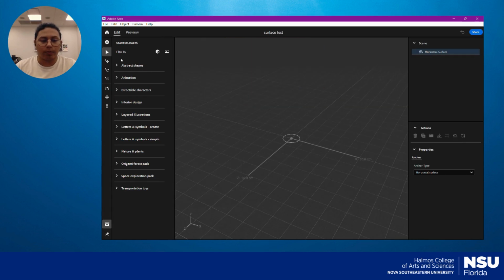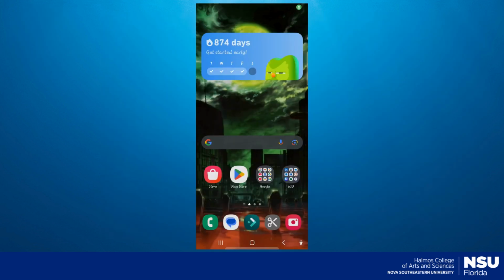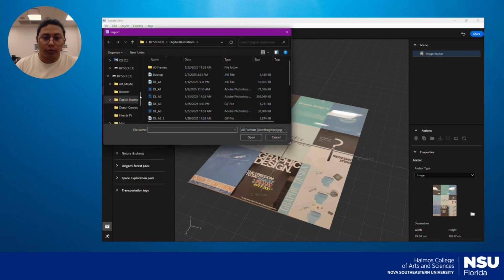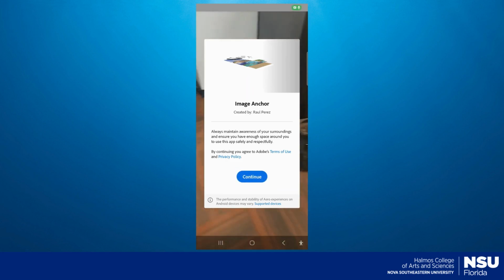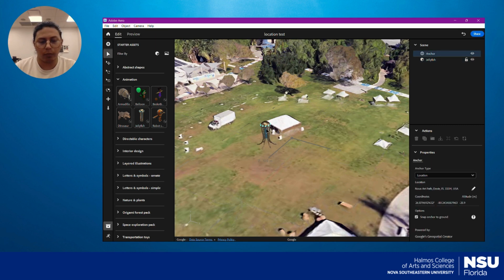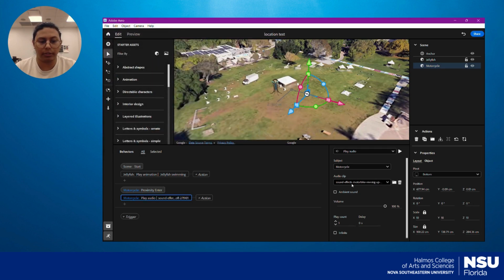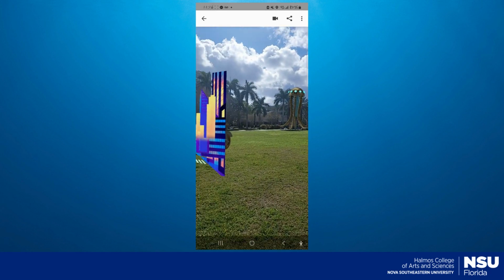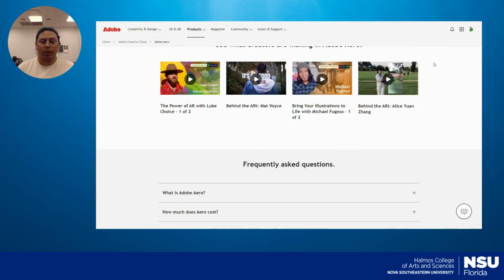Introduction to Adobe Aero and how to use it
A quick rundown on what Adobe Aero is, how to use it, and how you could use it to upgrade the presentation of your 2D and 3D art work in augmented reality.